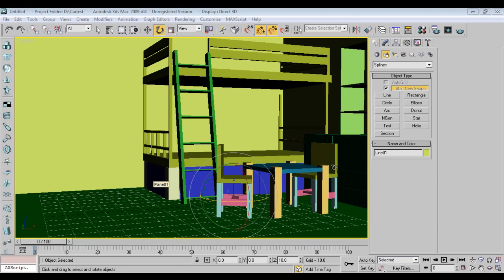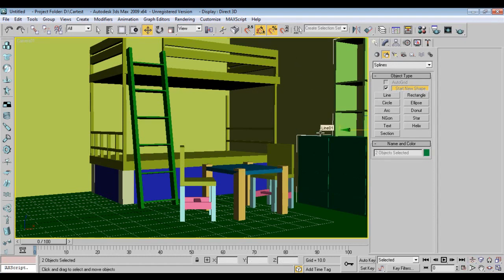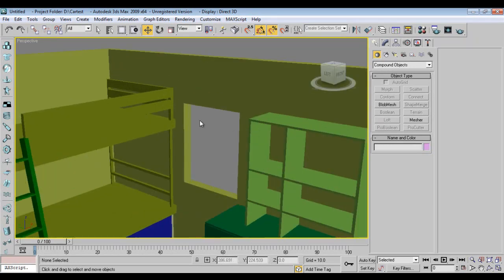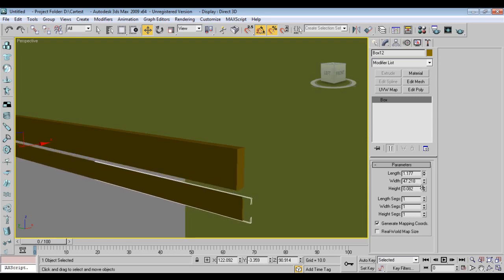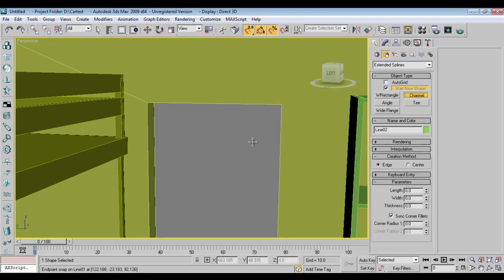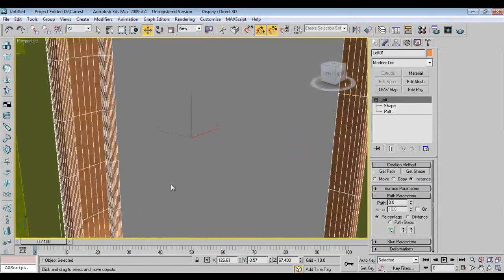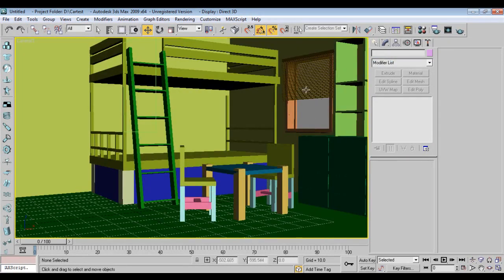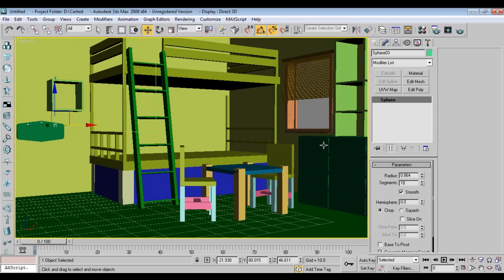Kids Bedroom Design in 3D Max Part-03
Kids Bedroom Design in 3D Max
Learn Modeling,Texturing,Lighting and rendering in this tutorial,for designing of Kids bedroom.

Circle Cabinet
Circle Black CC 840 Gaming Cabinet

Graphics Card
Gigabyte GeForce GV-N710D3-2GL 2GB PCI

Hard disk(Internal)
Seagate Barracuda 2TB 3.5-inch Internal Hard Drive

Processor
AMD FX 8320E (8 core) processor